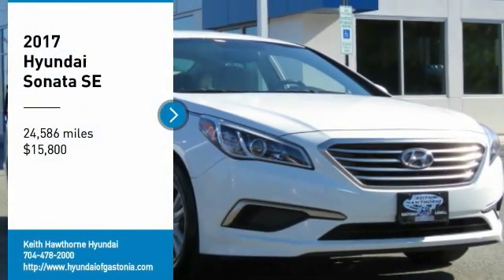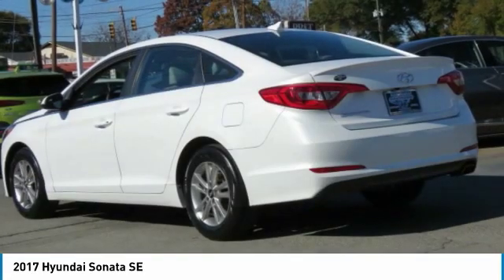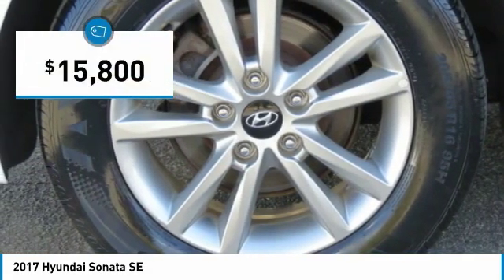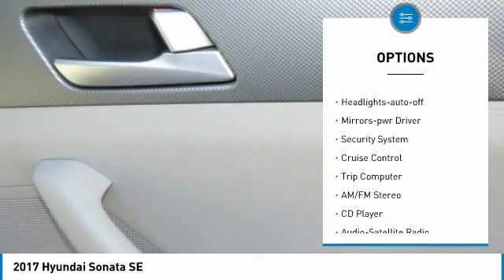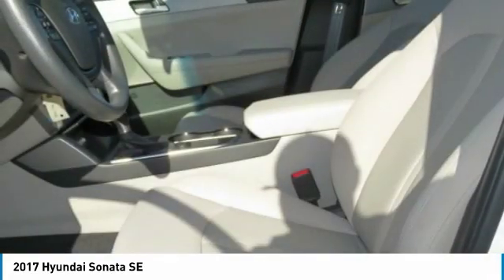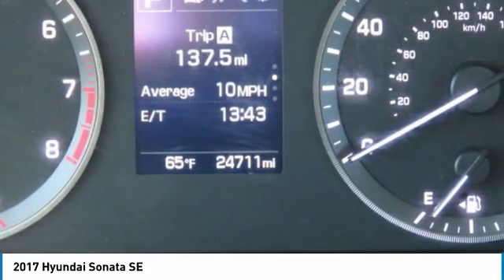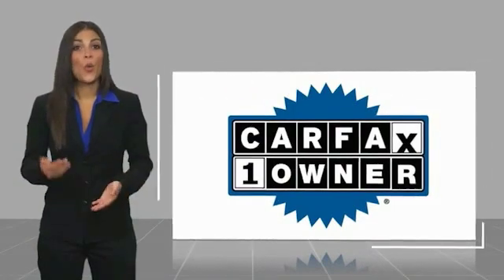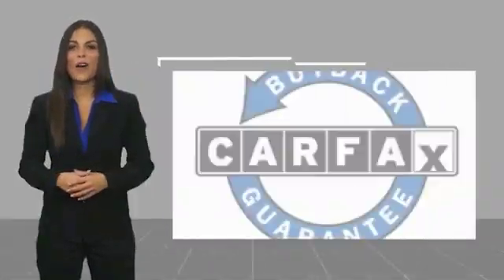2017 Hyundai Sonata H5709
2017 Hyundai Sonata SE

CARFAX 1-Owner, GREAT MILES 24,586! EPA 36 MPG Hwy/25 MPG City! CD Player, Onboard Communications System, Smart Device Integration READ MORE! KEY FEATURES INCLUDE: Back-Up Camera, Satellite Radio, iPod/MP3 Input, CD Player, Onboard Communications System, Aluminum Wheels, Smart Device Integration Hyundai SE with QUARTZ WHITE PEARL exterior and GRAY interior features a 4 Cylinder Engine with 185 HP at 6000 RPM*. Rear Spoiler, MP3 Player, Keyless Entry, Remote Trunk Release, Steering Wheel Controls. EXPERTS RAVE: The Sonata has more than ample passenger room for four adults. The front seats are well padded, supportive, and perfect for long-distance cruising. -Edmunds.com. SHOP WITH CONFIDENCE: CARFAX 1-Owner BUY FROM AN AWARD WINNING DEALER: When you are looking to shop for an incredible way to shop for a new or used car it is incredibly important that you will be able to find a dealership that is prepared to help you through the entire process. As a driver in Gastonia or Charlotte, the best place to shop for your next new or used car is none other than Keith Hawthorne Hyundai of Gastonia where we are prepared to offer you everything you could ever want in a dealership. We offer the Keith Hawthorne Advantage on all new vehicles and Pricing analysis performed on 12/2/2019. Horsepower calculations based on trim engine configuration. Fuel economy calculations based on original manufacturer data for trim engine configuration. Please confirm the accuracy of the included equipment by calling us prior to purchase.